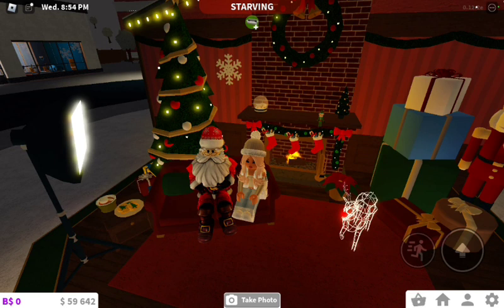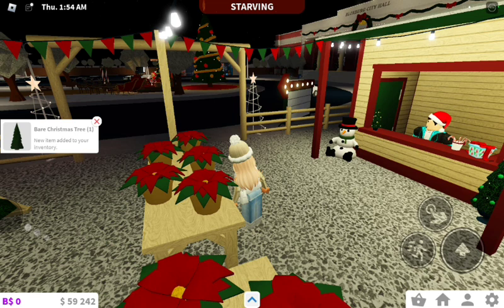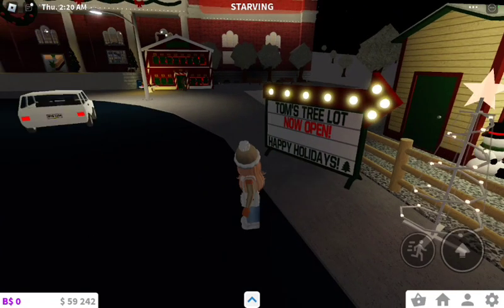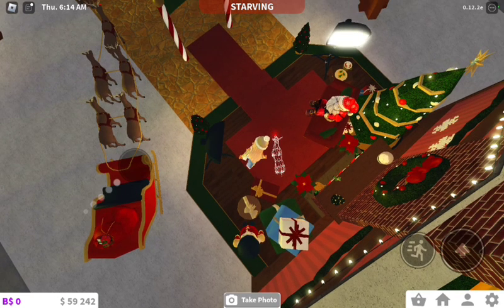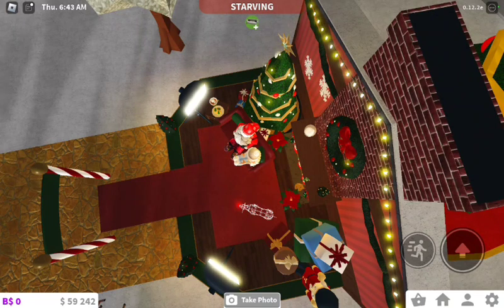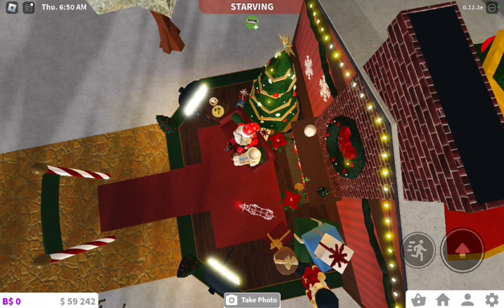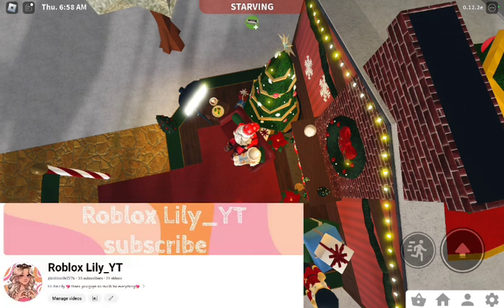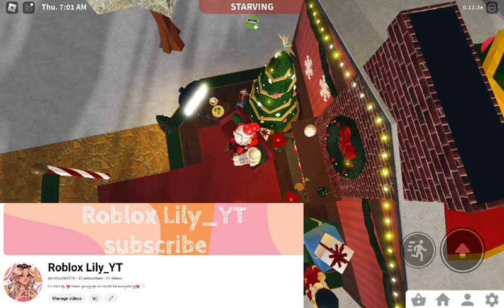The New Christmas Update in bloxburg**bloxburg**[w/**voice**]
The New Christmas Update! Commennt if you Like/Love and make
be notified when ever I post a new video (if you want) of course.Thank you guys for everything
like for 36 subscribers I really appreciate you guys for supporting me Love you guys so much Enjoy!